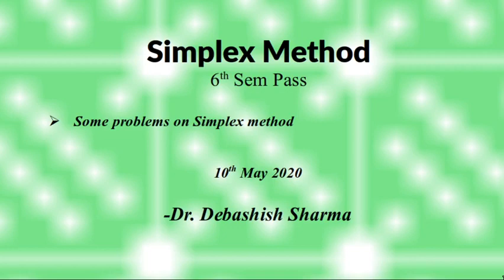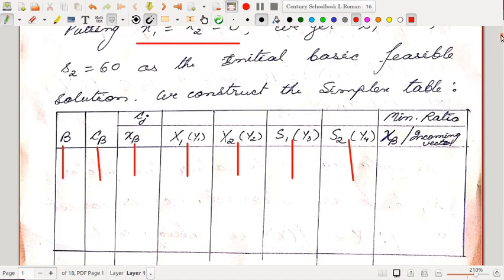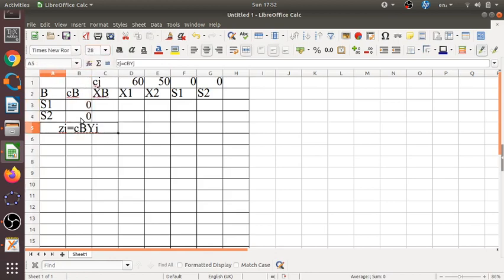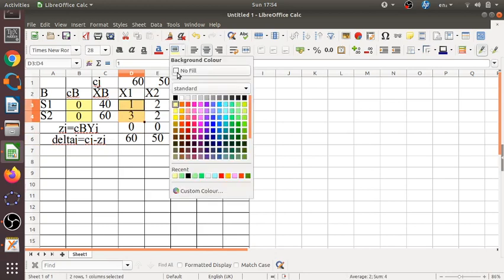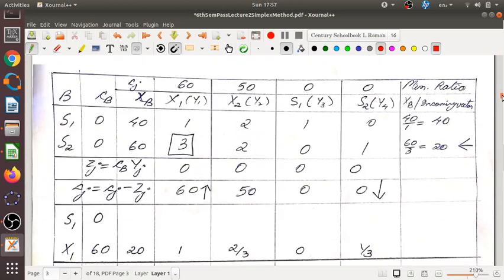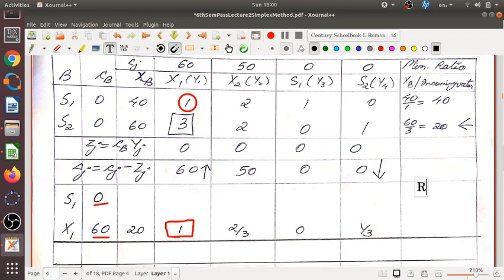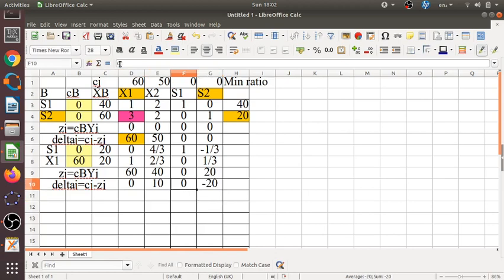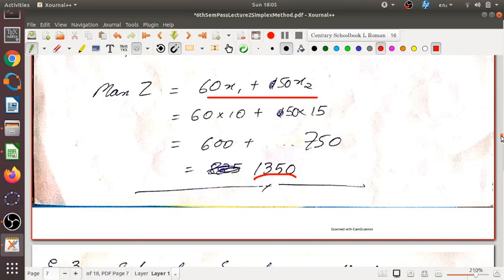6thSemPass SimplexMethod Lecture2a